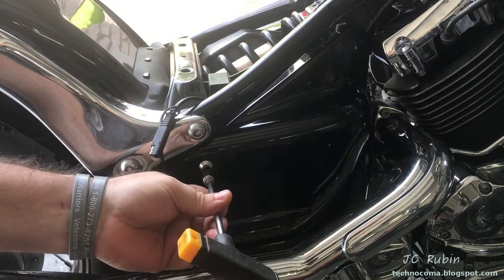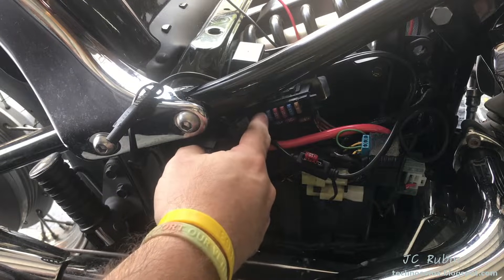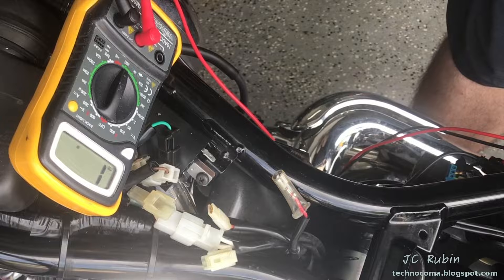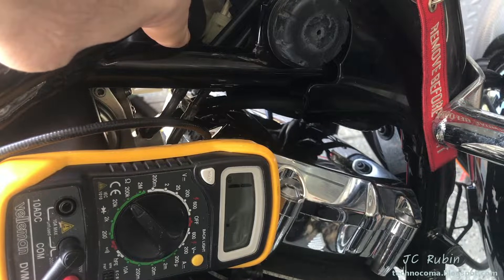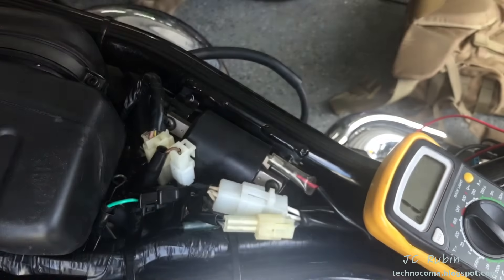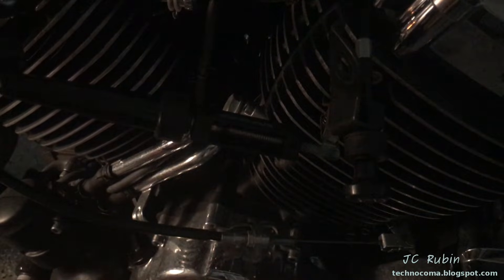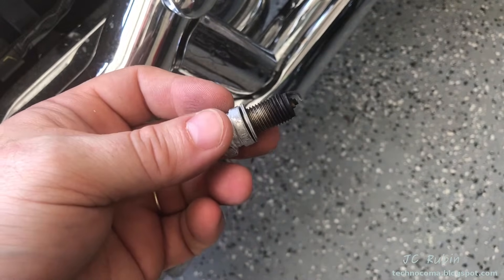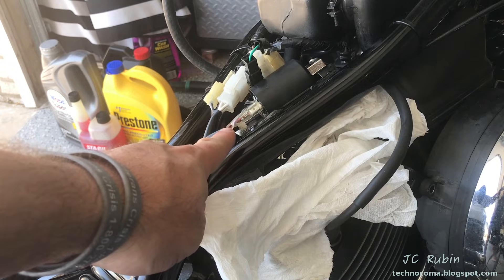Yamaha Star 650 Ignition Testing and Troubleshooting - From The Battery to the Spark Plugs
In todays video we will be going through the complete ignition system from beginning to end to identify problems from within the system that might be causing issues with the bike.  This is going to start off with the battery, because no voltage, no spark.  Ill assume everyone has at least a cheap Harbour Freight volt meter by now, so well remove the side cover and get a quick voltage, you may need to throw your bike on the charger to continue later.

If the voltage is determined to be good, and/or the starter can turn the engine, the battery should be ok to continue.  Above the battery and off to the right are the fuses.  All should be checked before continuing onto the next step.  Don't forget the Main fuse to the right if there is no indication when the key is turned.

Now we turn our attention to the coil. disconnecting all cables from the spark plug and the two coil connections.  Remembering the positions.  The two connections on back of the coil are measured for resistance to see if its in specification, this being primary side between 3.8-4.6 ohms.  The secondary off one post and the end of the plug, plus adding 10K ohms, so subtract 10kohms from the meter value. to fall between 10.1 and 15.1 kohms.

There is also a pickup coil check to be done next this is between 182-222 ohms, this is pass fail. If it fails, well, this is a different video altogether, but at least points to the problem.  Following this a good test if to measure battery voltage to the back of the coils as demonstrated.

This brings us to a test section where we want to make sure there is no gas in the carbs, so we run the starter until the carb bowls are empty, and/or drain the bowls.   Using the spark gap test tool mentioned before, we can check for spark outside the engine by connecting this from the wire to the cooling fin and running the starter.  Such a test confirms good ignition.

Still no spark with this good, this points towards the plugs, so its time to pull the plugs for inspection and gap measurement or replacement.  The standard gap is .035.  A plug test I use though not recommended is to ground the plug to the cooling fin to see if they work.